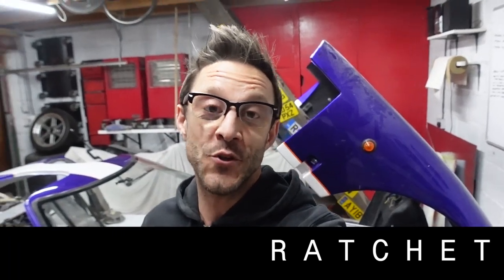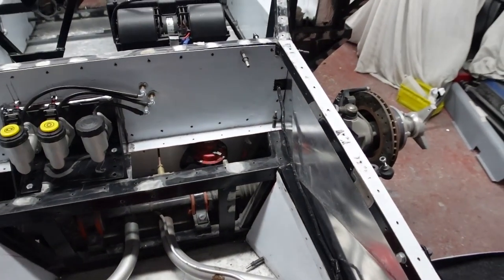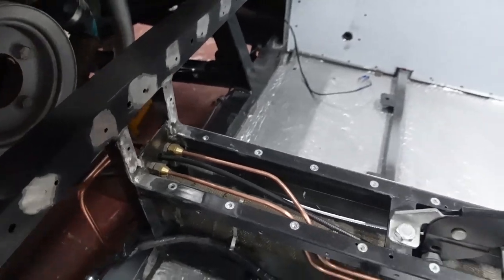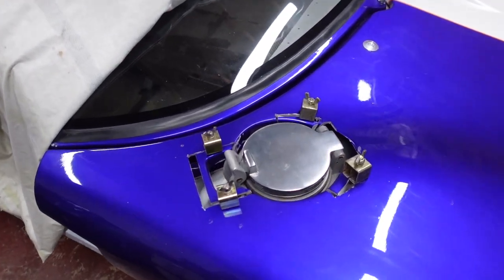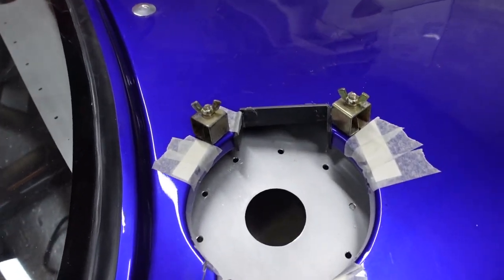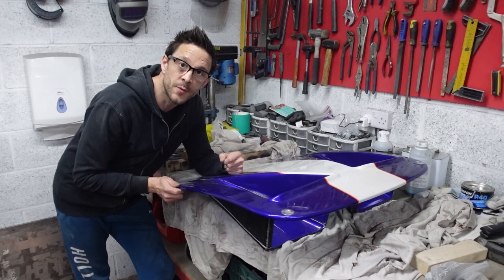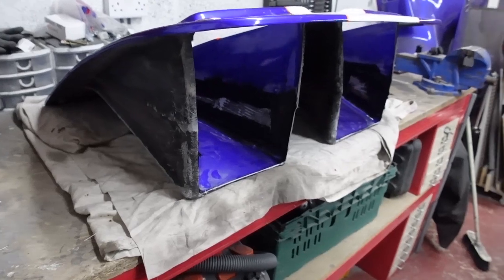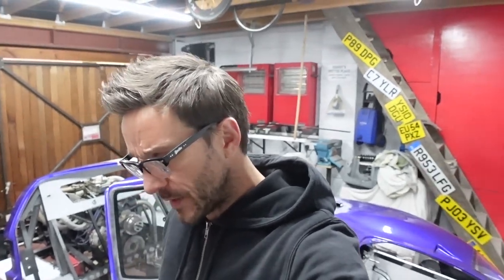GT40 Restoration - Ep 18: Making A Start On The Custom Bodywork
In this episode I finally get done with this stage of the dry build, I give you a run through of the new brake & clutch lines I've made and all of the necessary additional work as I've strayed so far away from what was previously installed.

I also FINALLY! make a proper start on the bodywork by chopping up the front clam & nose panel so be sure to check out how that all turned out.